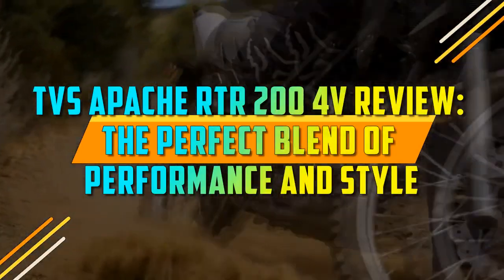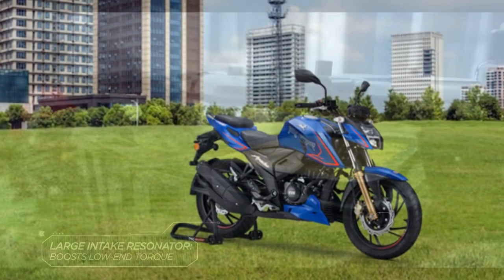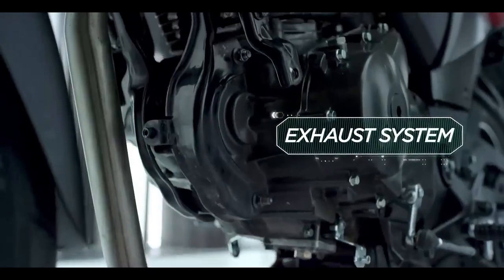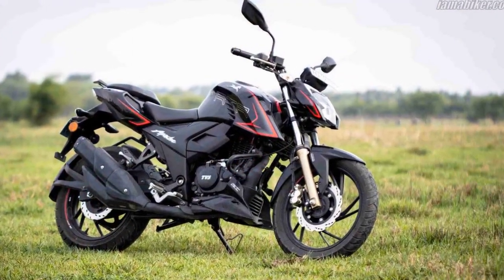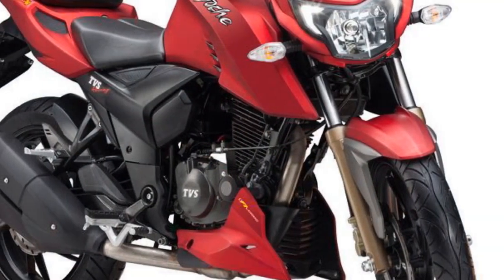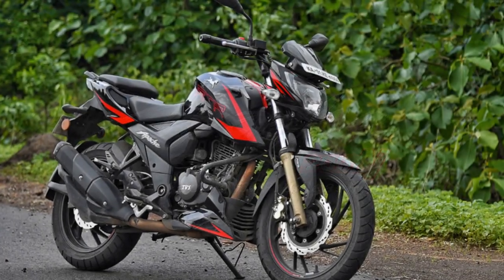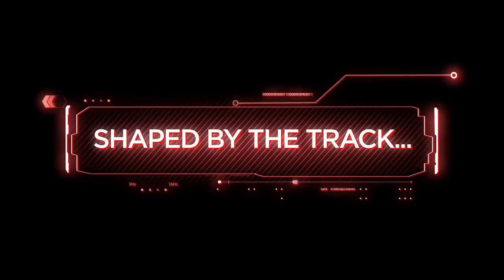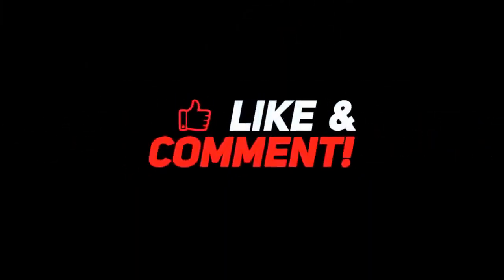TVS Apache RTR 200 4V Review, The Perfect Blend of Performance and Style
1. We use trusted media sources in loading news and narrative content that we provide, in order to maintain accuracy and facts. We also include sources as references. please visit the sites we provide for more in-depth information related to the information or discussion we raise.

2. The material we use in making this video, is free and non-copyrighted content, or Creative Commons content, with fair use of content. If there is a problem or material that we use in the video in this channel, or there is a discussion about future business.